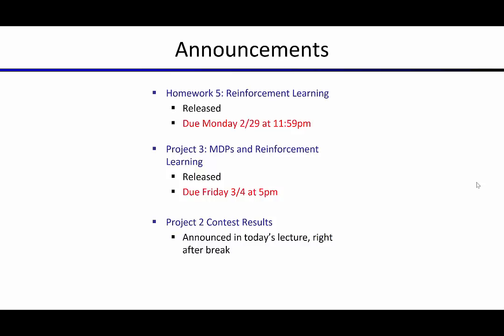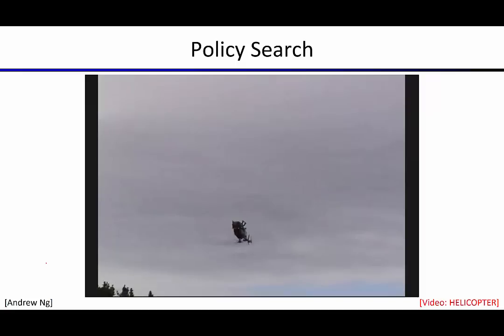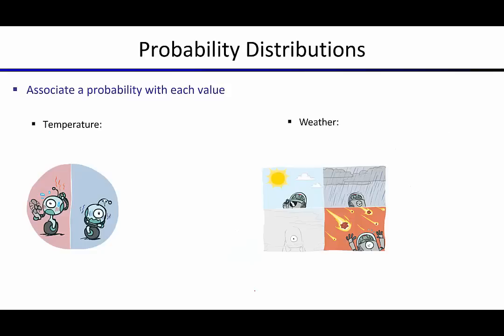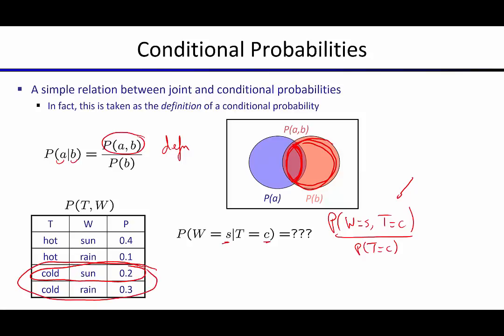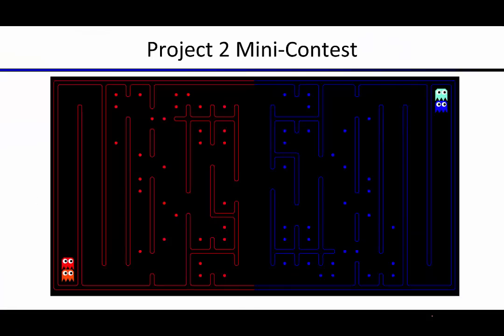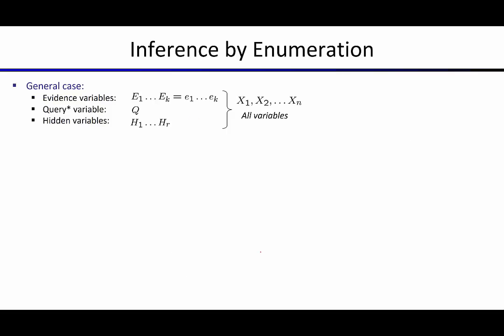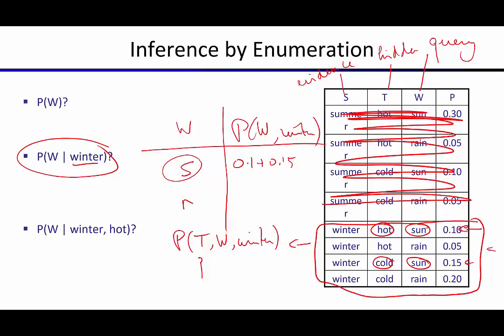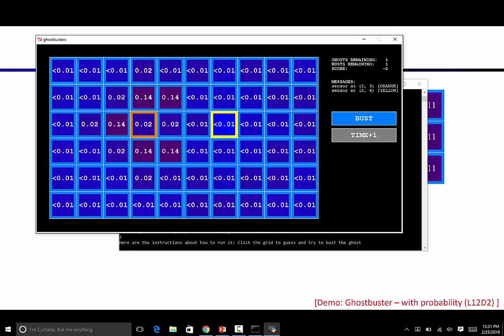Lecture 12 Probability